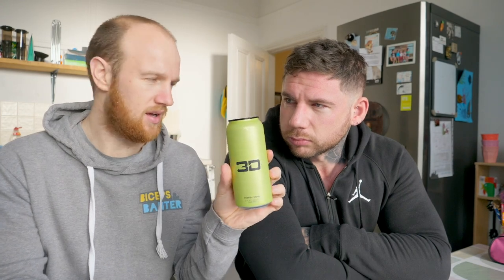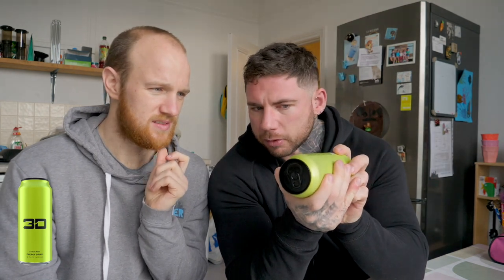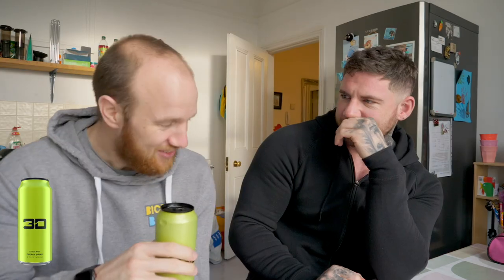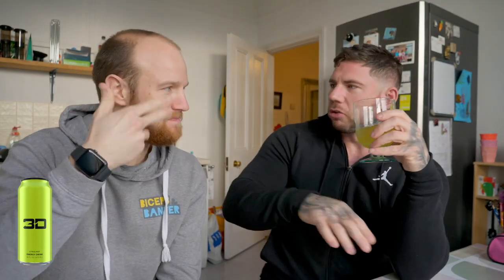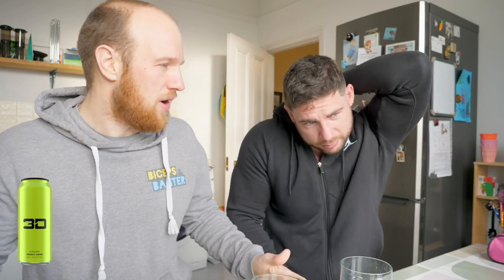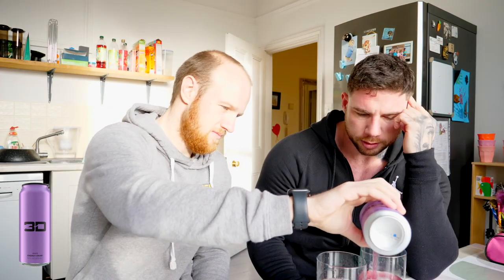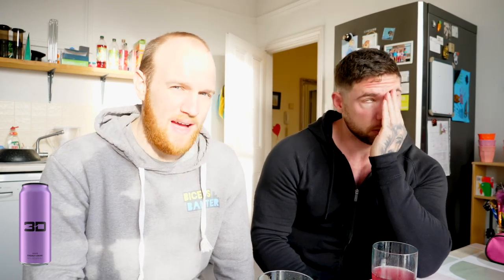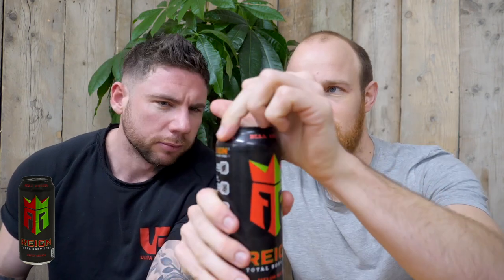WHAT TO TAKE PRE WORKOUT | 3D, MONSTER, REIGN (Which is best?!)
What should you be taking before heading to the gym? A bright coloured pre-workout mixture? Or maybe a premade energy drink?

In this Vlog, we go over what you need to worry about with your pre-workout, when to take it, and review some of the popular energy drinks on the market today

We tried Christian Guzman's 3D drinks, The new Monster energy and a random Reign flavour too

👕 Biceps & Banter Clothing

🍩 FREE Dieting Guide

Enquire for 1-2-1 Online Coaching

🖥 Biceps & Banter Facebook Page